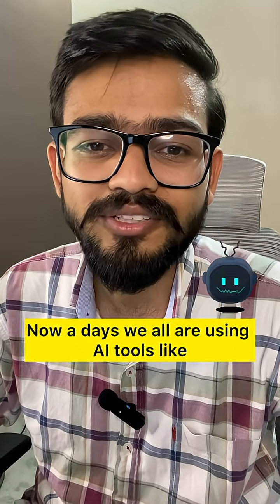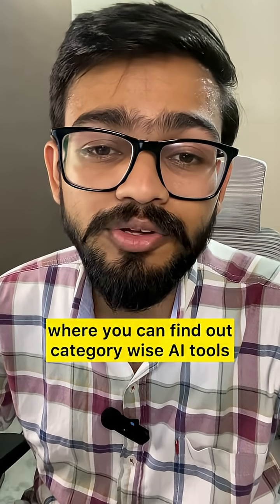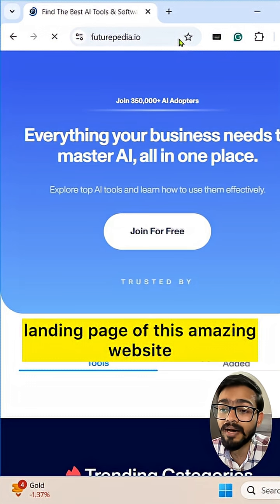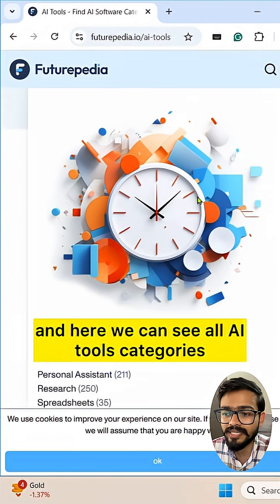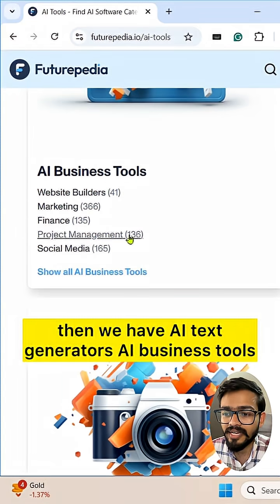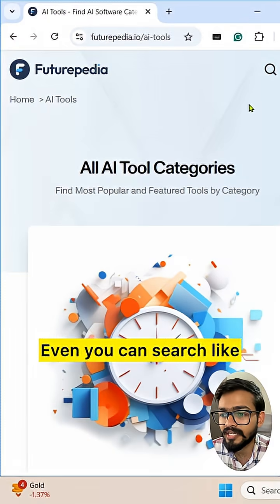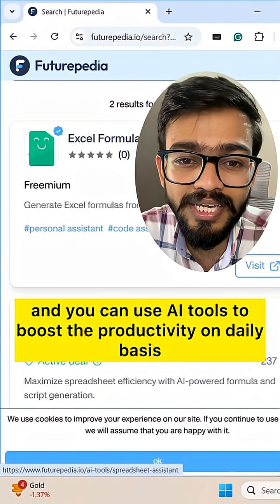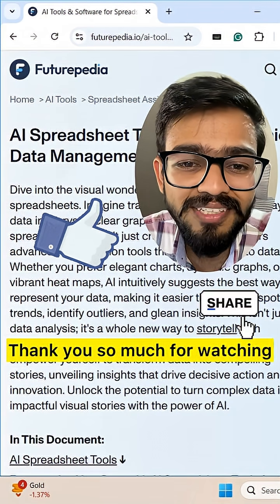Don't Use only ChatGPT AI Tool‼️Instead Explore this Amazing Website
In this video, you will learn about an amazing website that is futurepedia.io to get the categorised AI Tools.￼

Course Benefits:
Dashboard Creation
Data Validation
Reports & Automation (Macros + VBA)
Power Query